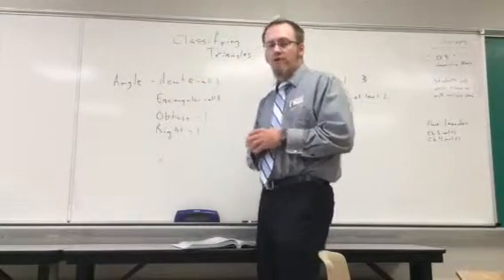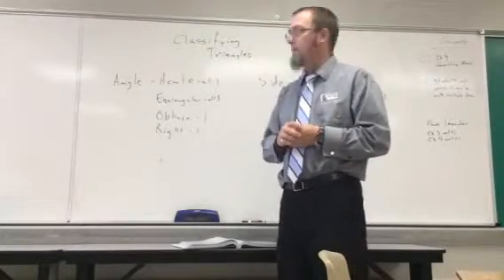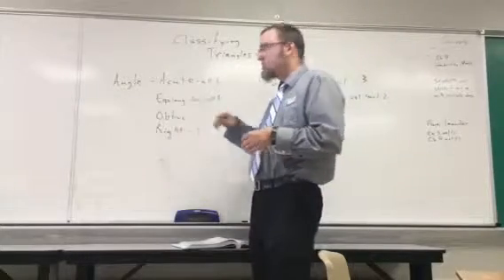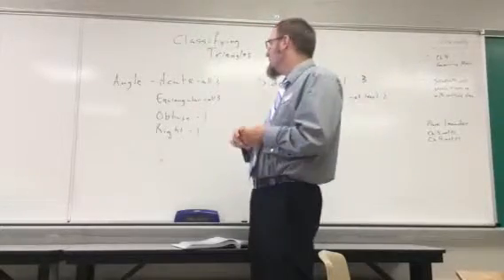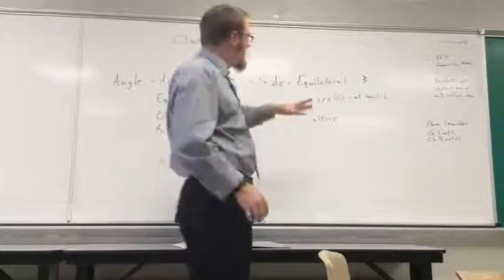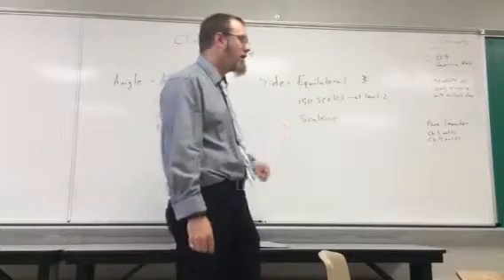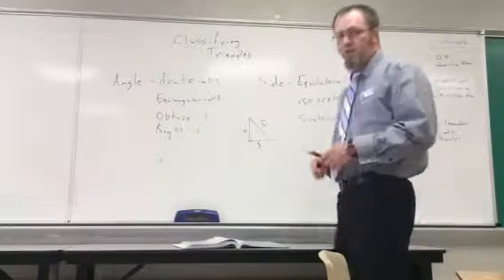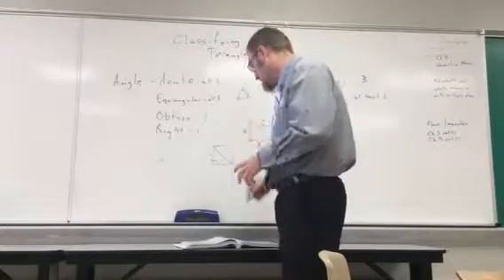Geometry Lesson 4-1